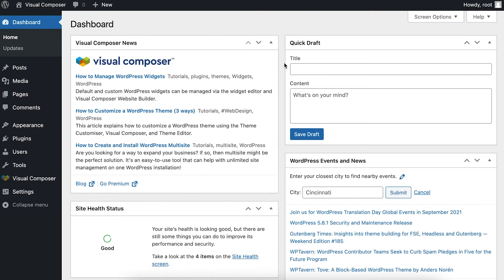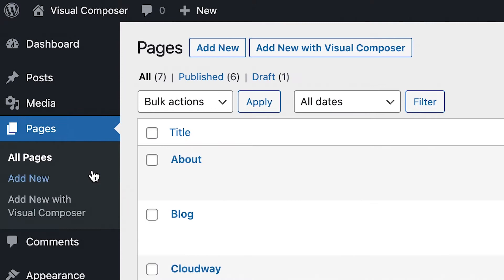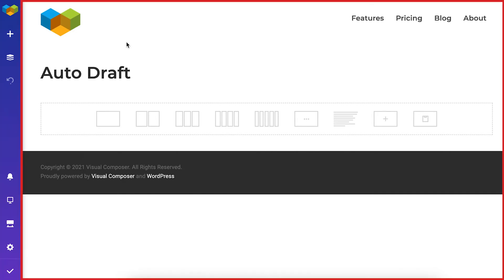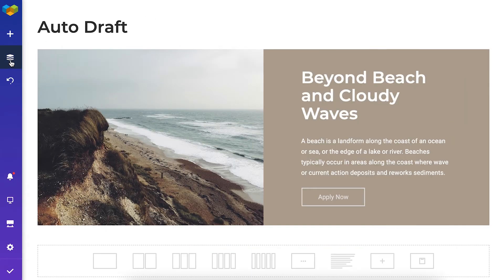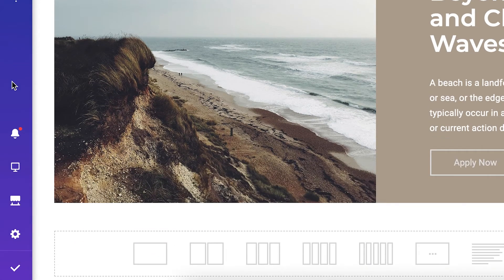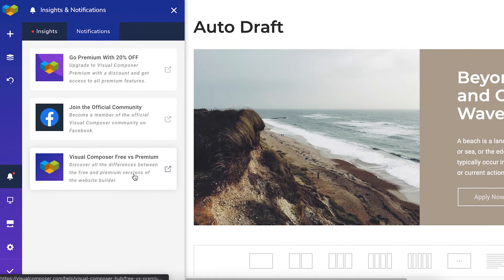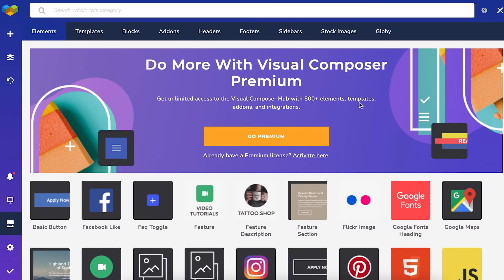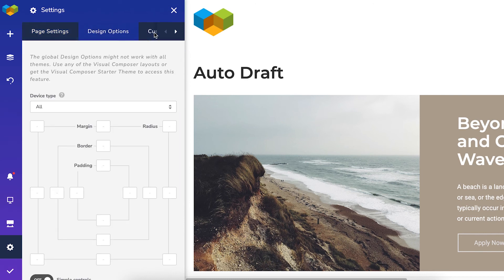Create a New Page With Visual Composer and Learn About the Editor #1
In this tutorial, we'll show you how to create a new page with Visual Composer and give a tour of the frontend editor. We'll also give you a quick walkthrough of the navigation bar.